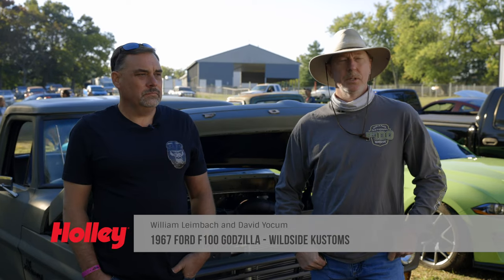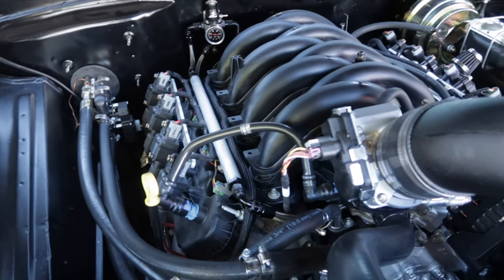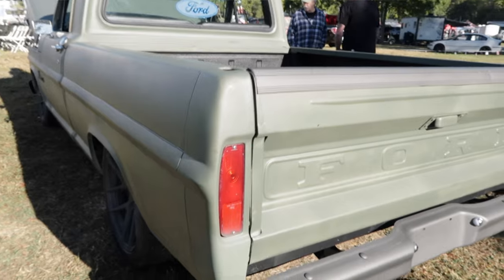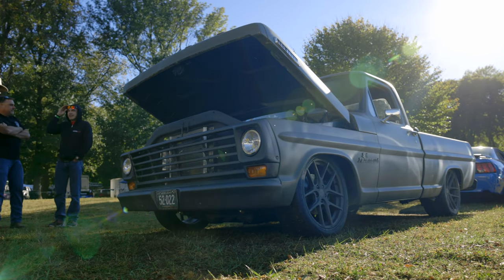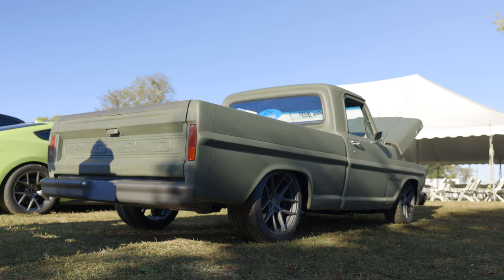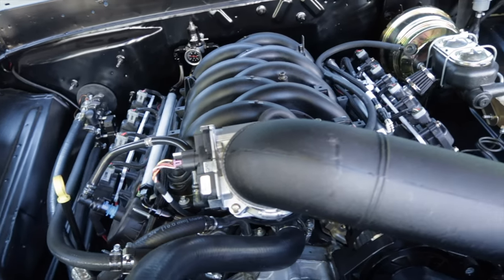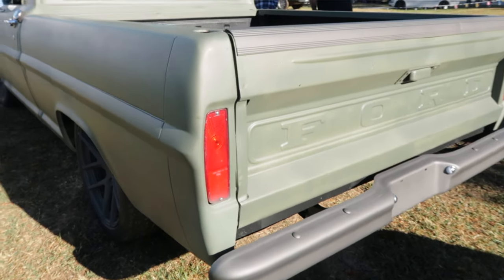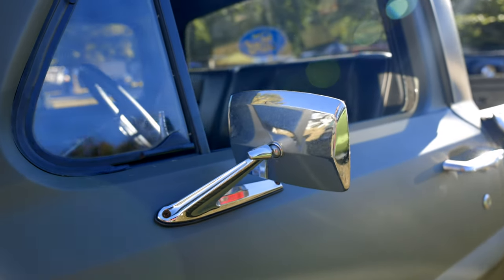Ford Festival 2022: Godzilla Roars Inside Wildside Kustoms’ Bumpside F-100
We were waiting to see Ford’s 7.3L “Godzilla” V8 appear in builds, and we saw plenty of them at the Holley’s 2022 Ford Festival and NMRA World Finals! This green-gray beauty of a bumpside Ford truck is rocking a Mast Motorsports-sourced engine that’s good for about 600 horsepower, a TKX five-speed, a Crown Victoria front clip swap, and four-wheel disc brakes. “Rides good, stops good, handles good, and goes good,” according to William Leimbach.